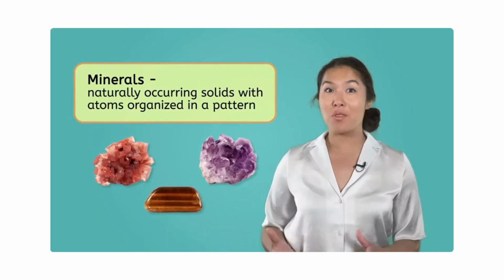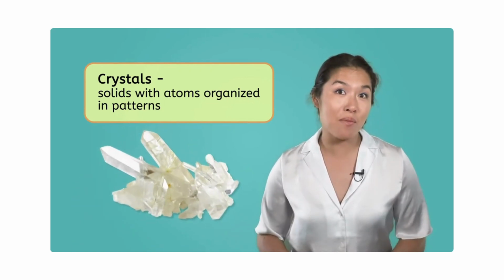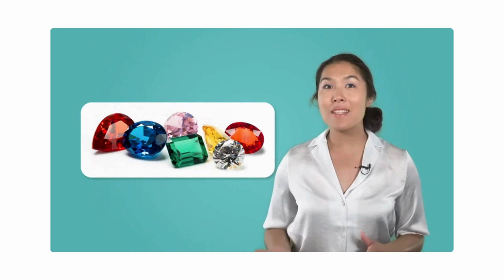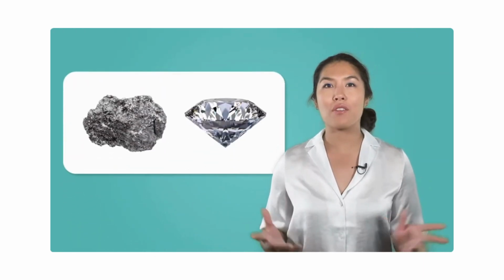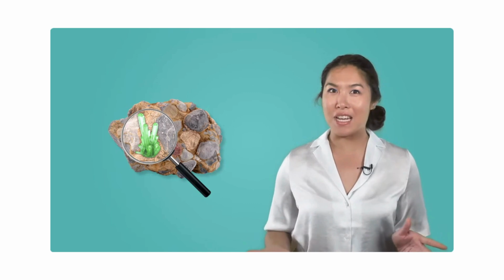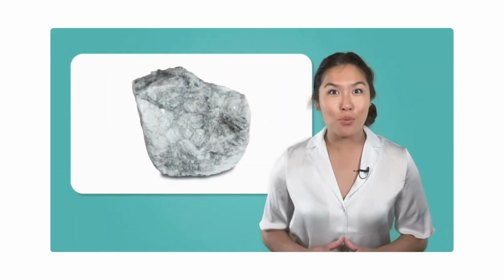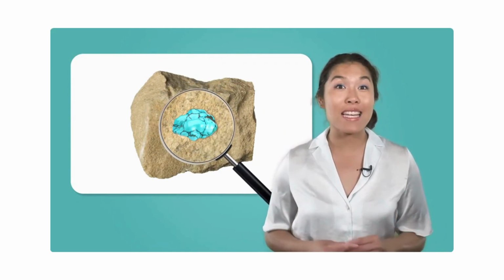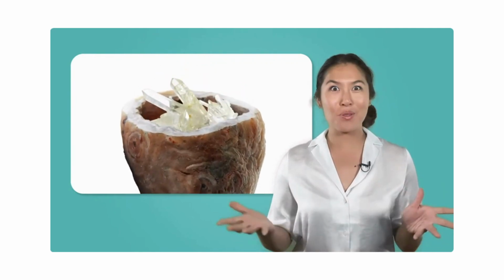Updated Crystal Making Video